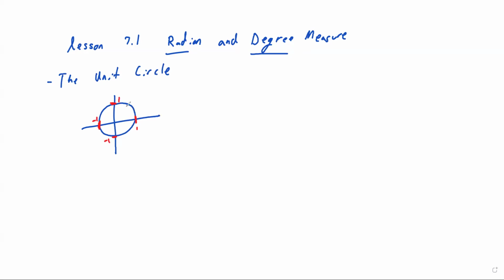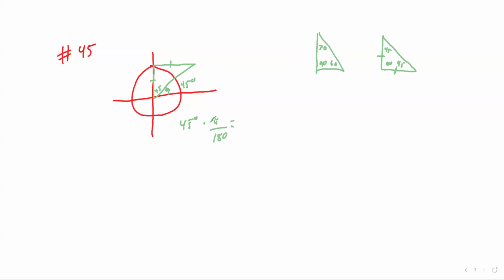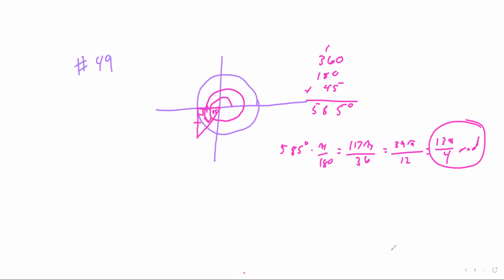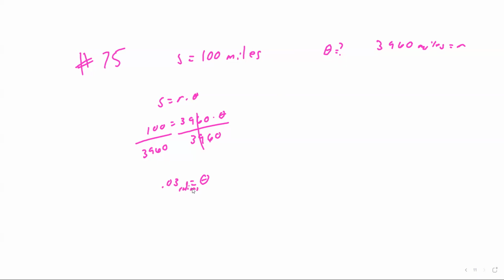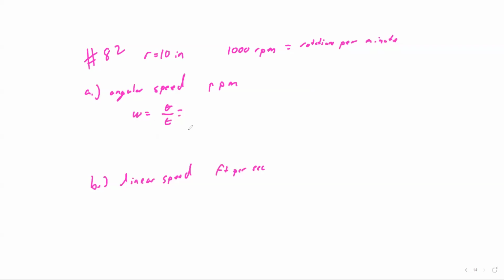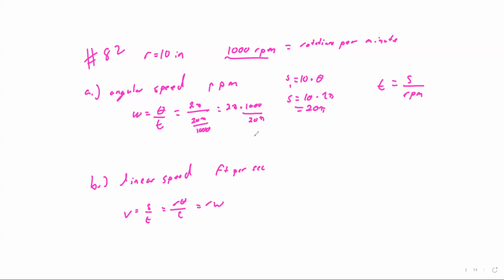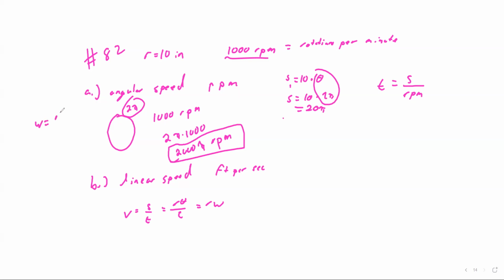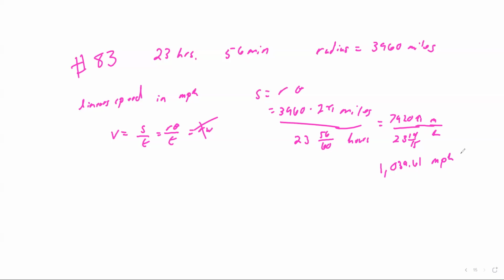Pre-Cal 7.1 Radian and Degree Measure